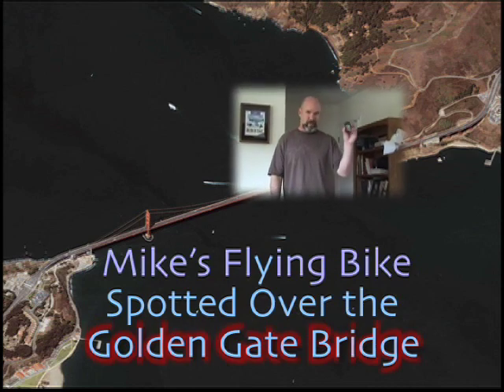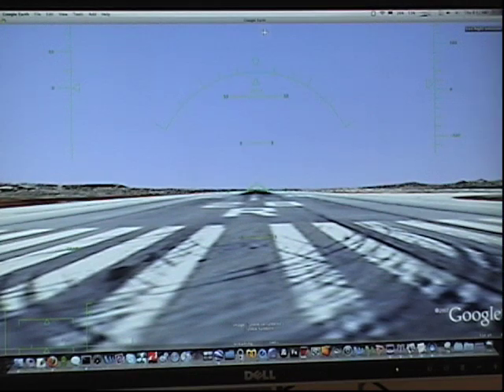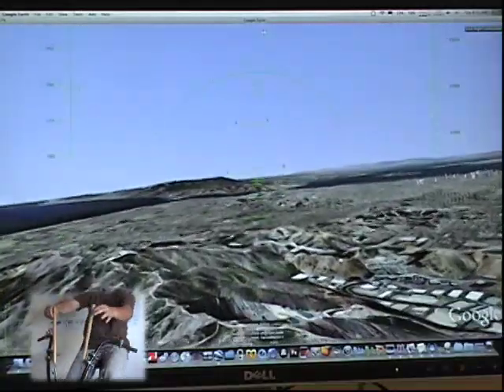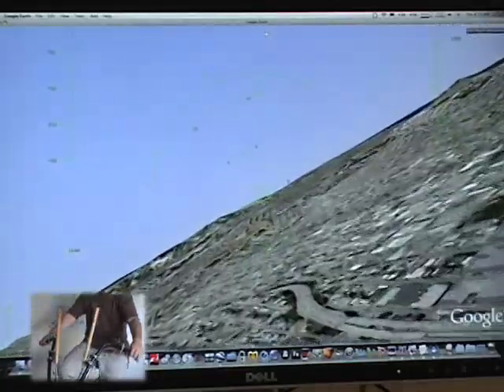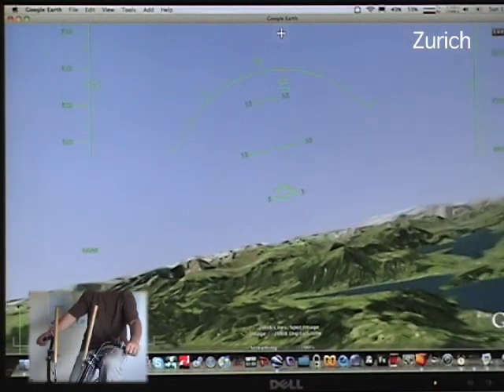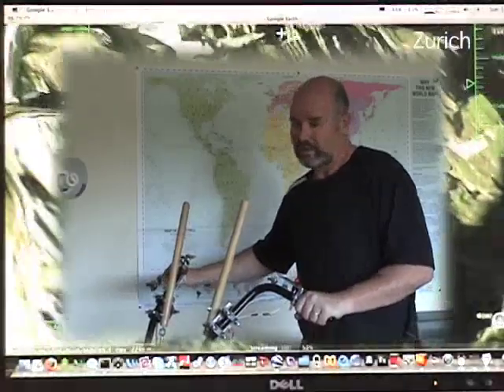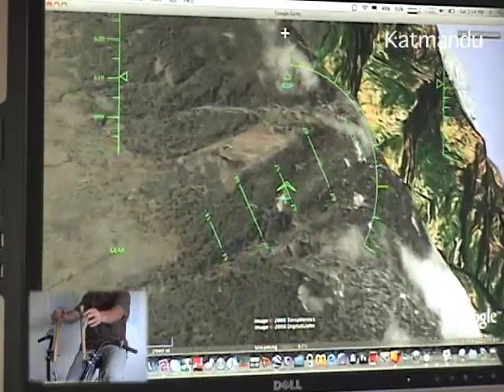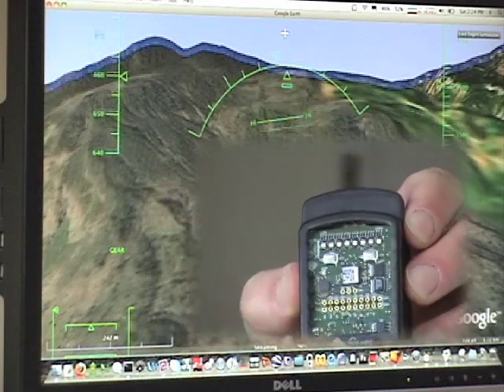Mike's Flying Bike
A flight over San Francisco's Golden Gate Bridge on a modified Specialized mountain bike powered by a SunSPOT.